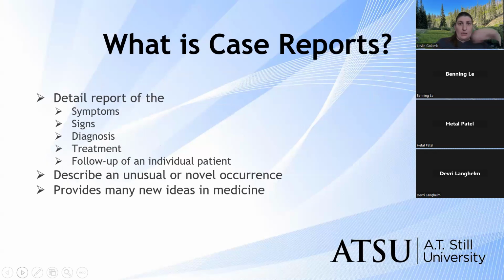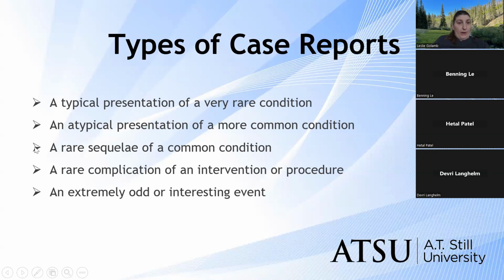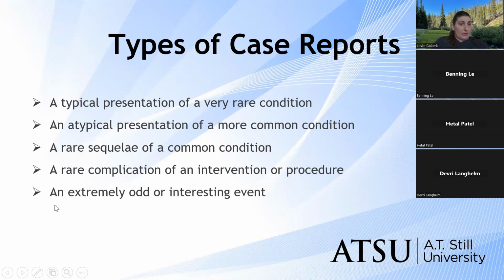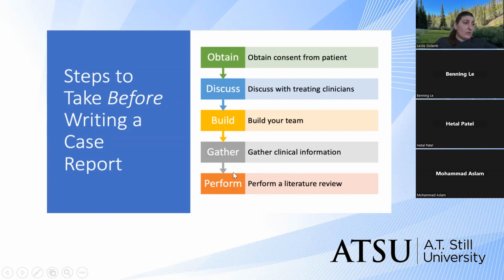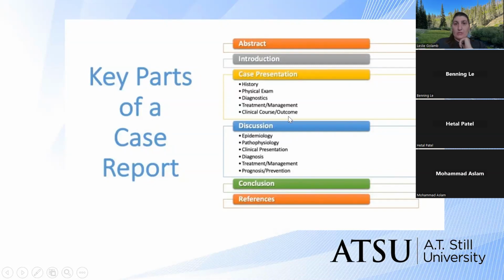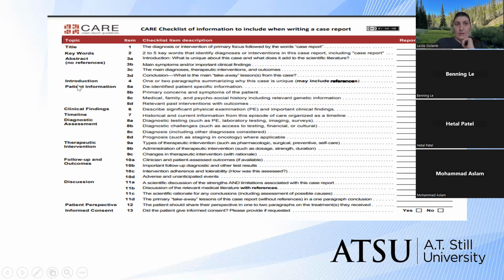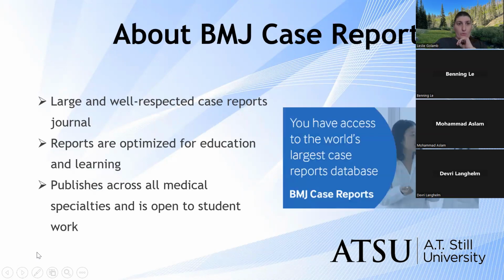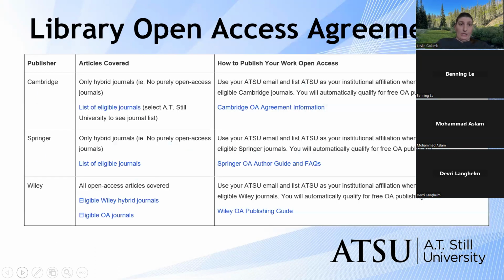How to Write and Publish Case Reports